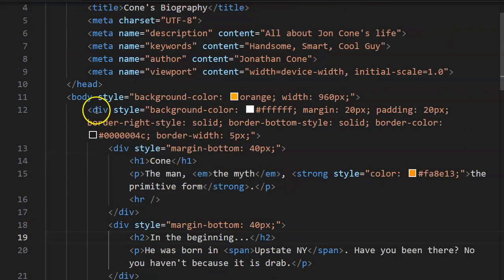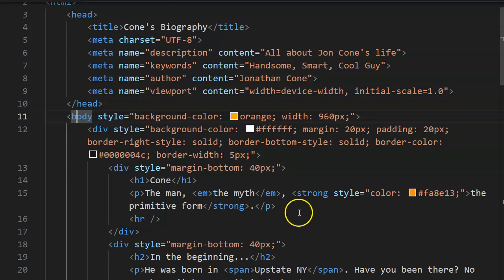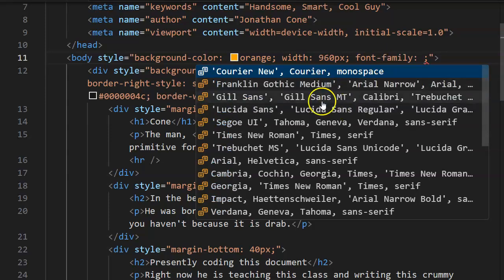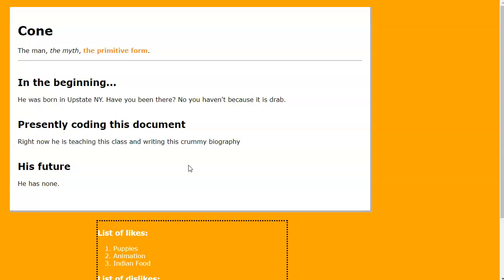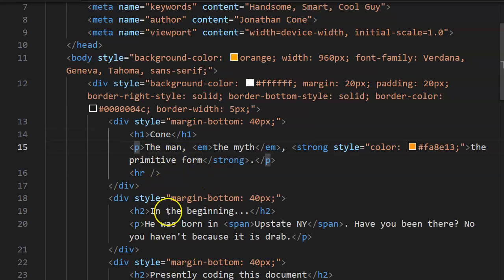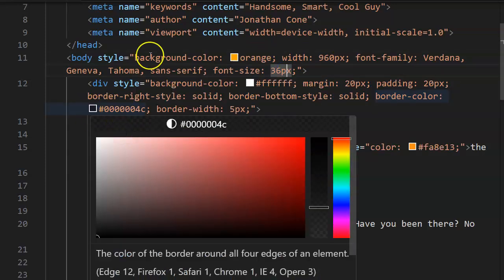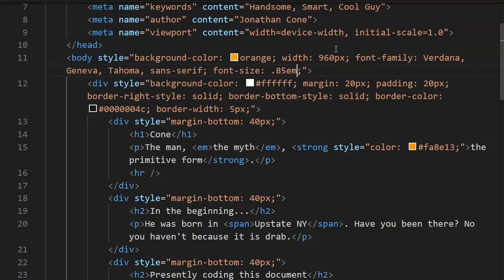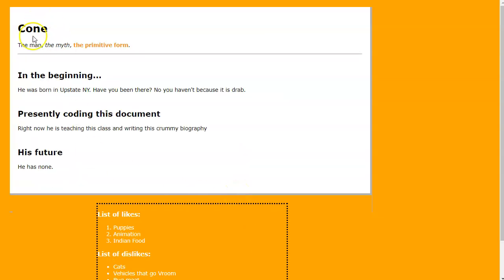wd1 02 19